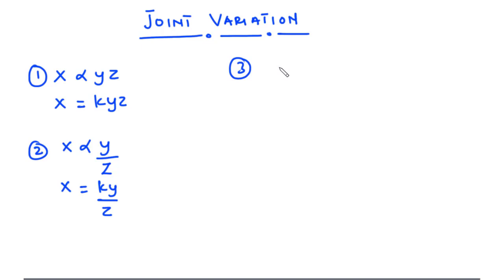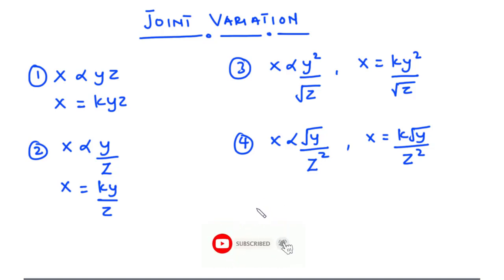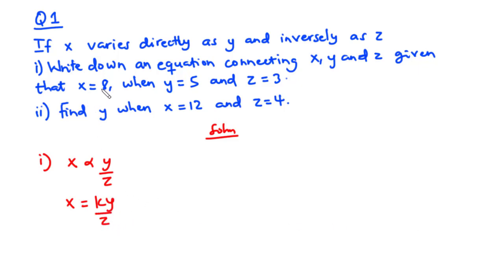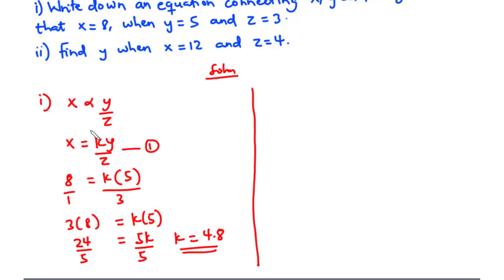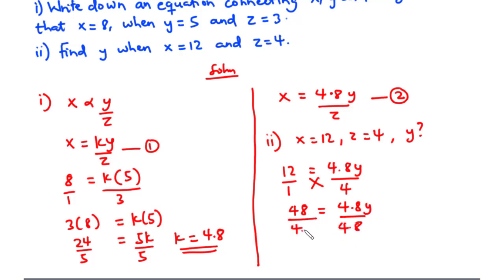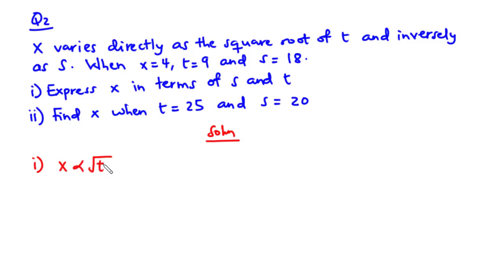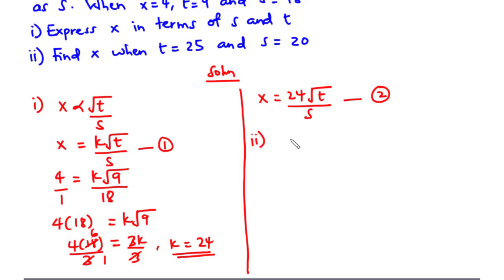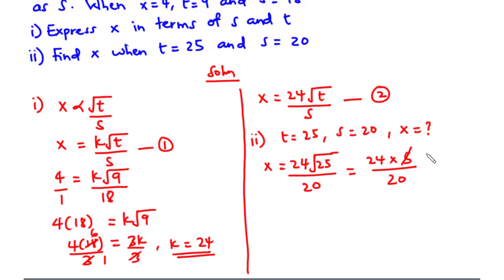Joint Variation | SHS 2 CORE MATH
​ @SkanCity Academy

In this video, we are going to discuss Variation in Mathematics. In our daily lives, we encounter situations where two or more quantities (variables) are related such that a change in quantity results in a change in the other quantity. This is called variation. Variation refers to a situation where two or more quantities are related such that a change in one variable results in a change in the other variable. In this video, we are going to talk about Joint Variation. Joint variation occurs when one variable varies directly or inversely with other variables

Direct Variation -  change in x results in a change in y
Inverse Variation - change in x results in the inverse of y and vice versa.
Joint Variation - x varies directly as y and z
 Partial Variation -  C = a + bN